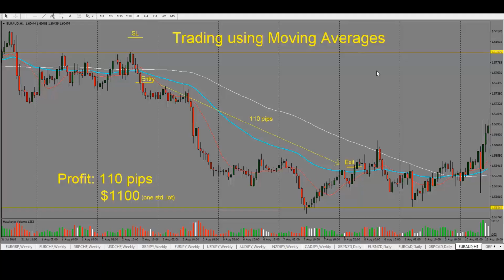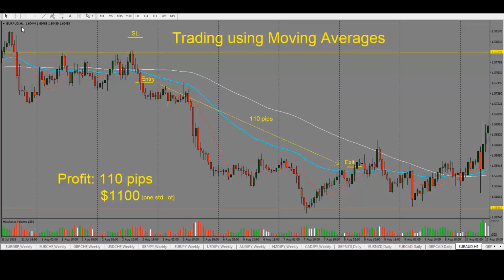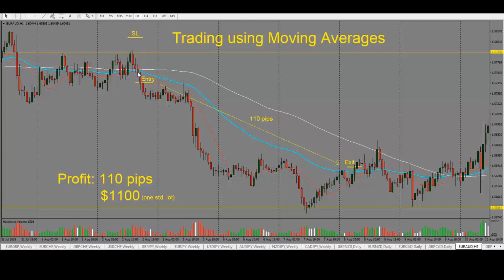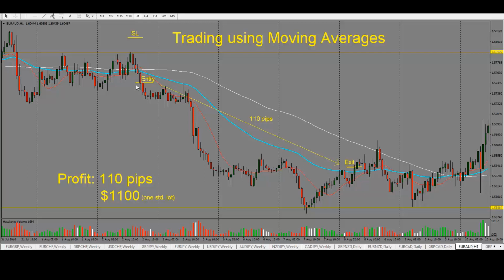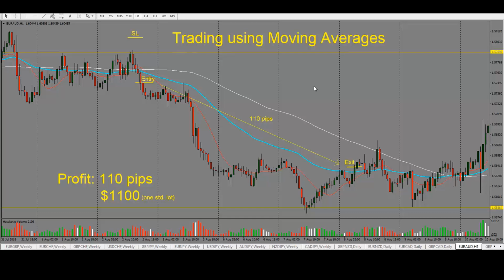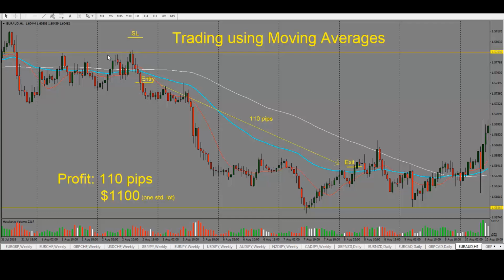Episode 240 : Moving Averages Trade Strategy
Moving Averages is a great trend trading strategy to use when you have trouble seeing the price action and want an extra confirmation to take the trade.

Episode Highlights:

Trading (00:51)